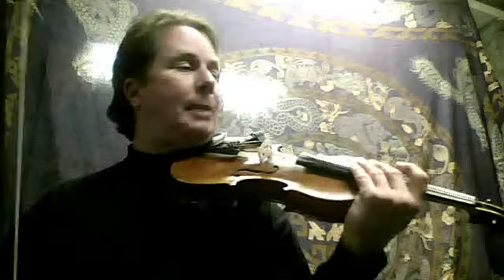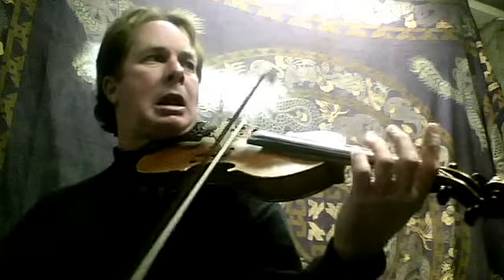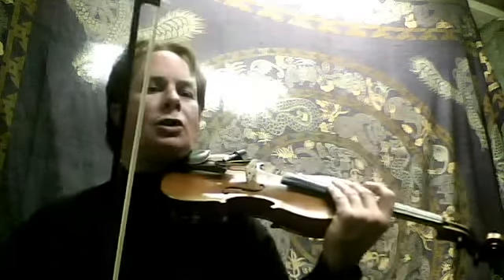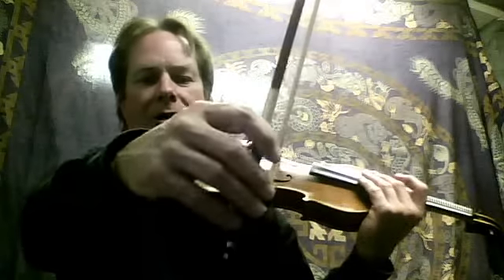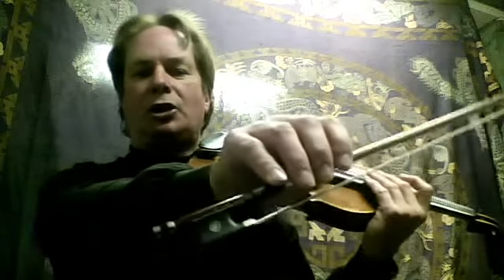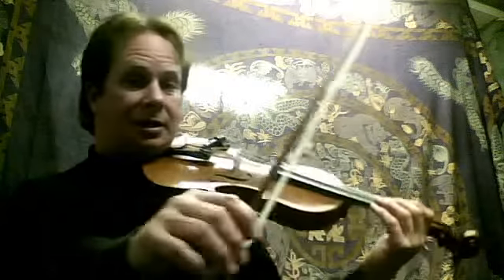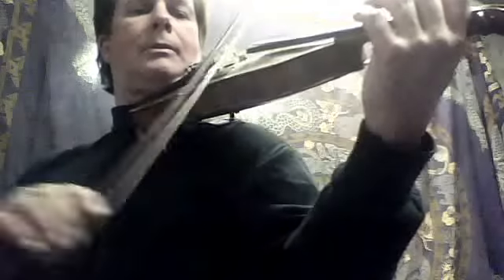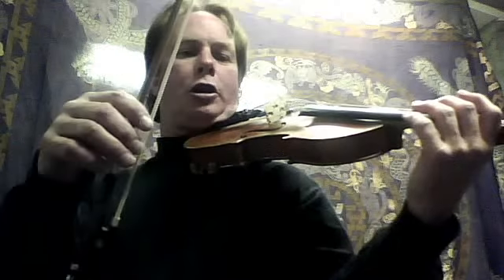Stefanie Celtic duel last part of 2nd tune lessonmeister1's webcam video November 14, 2011 04:47 PM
lessonmeister1's webcam video November 14, 2011 04:47 PM